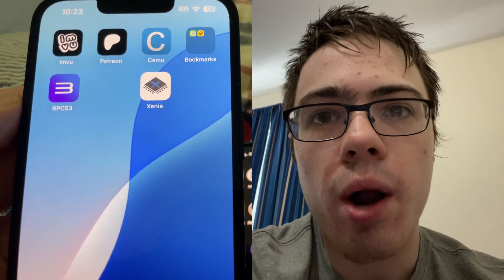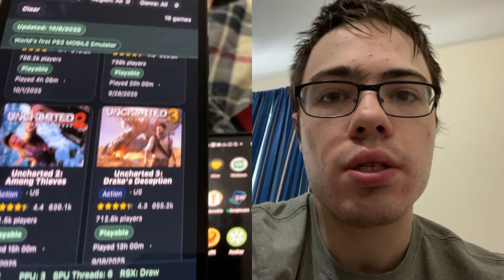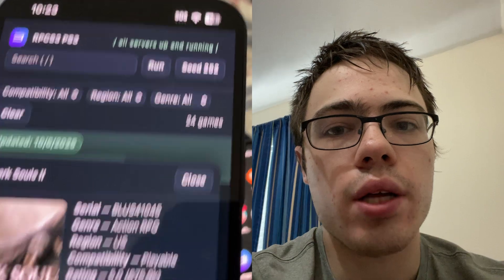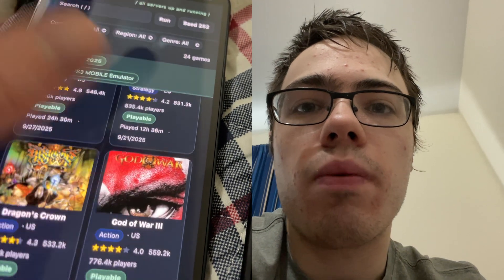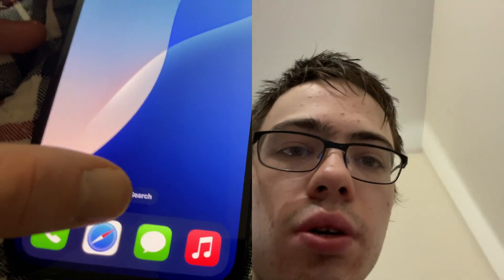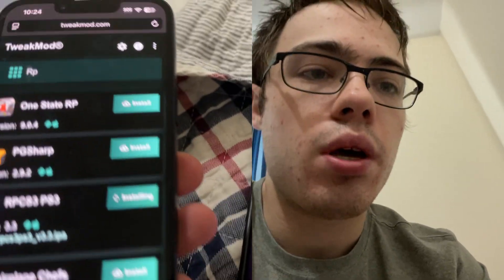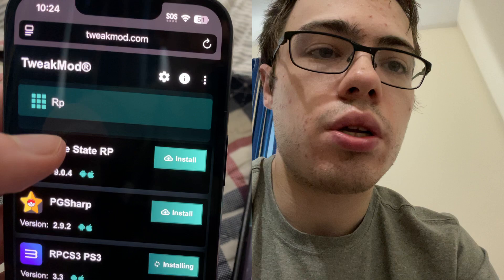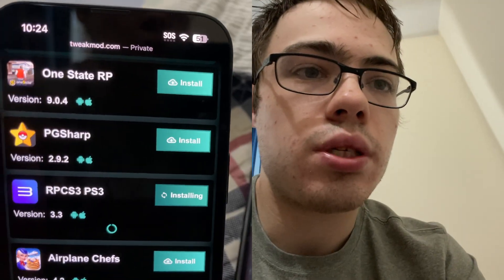RPCS3 Emulator for iPhone and Android: Play PS3 Games on Your Phone – Full Setup Guide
0:00 introduction
0:49 Changelogs
2:57 How To Download and Install